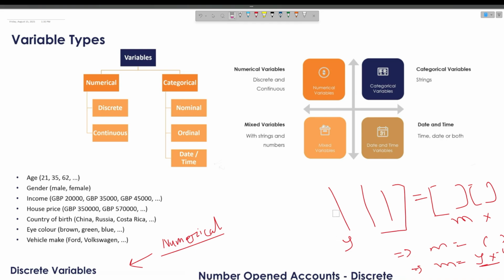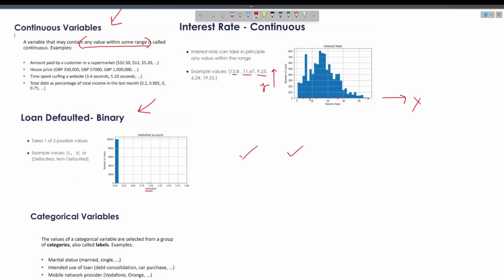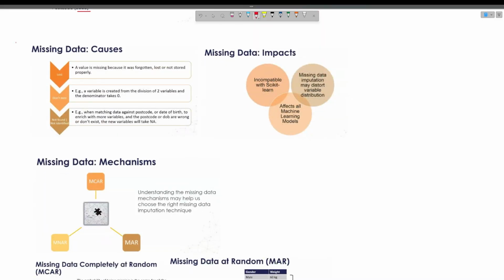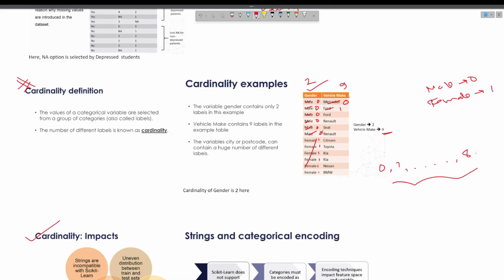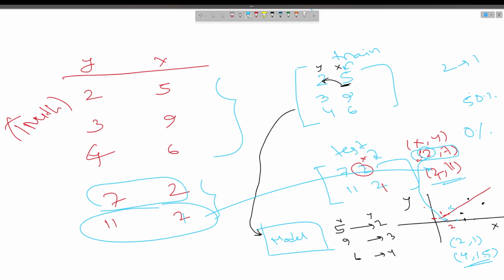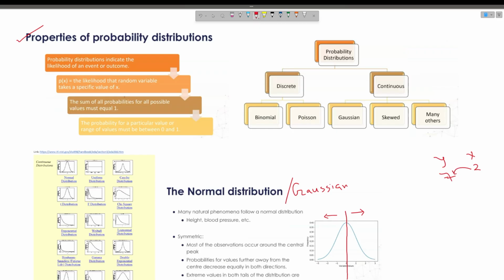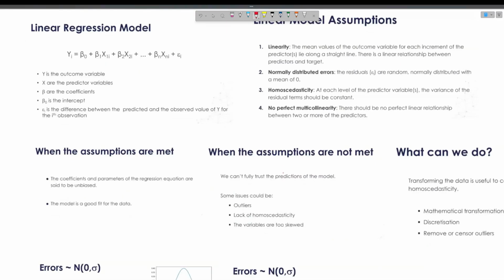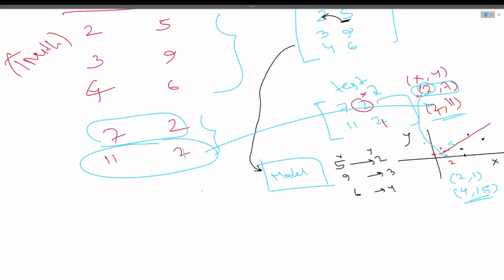Variable Types, Probability Distribution, Missing Data, and cardinality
In this video, we learned different types of variables, cardinality, probability distribution, and how training and testing datasets work.